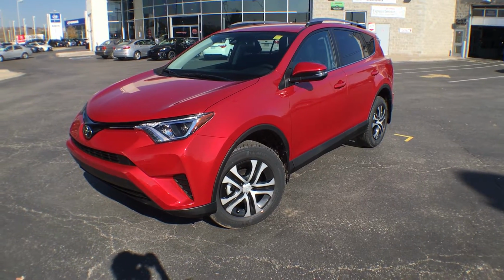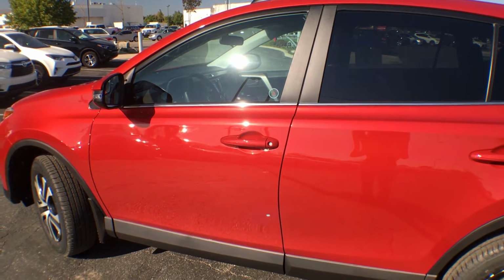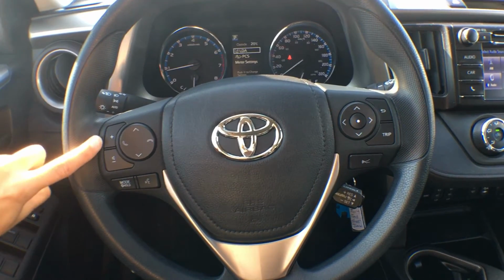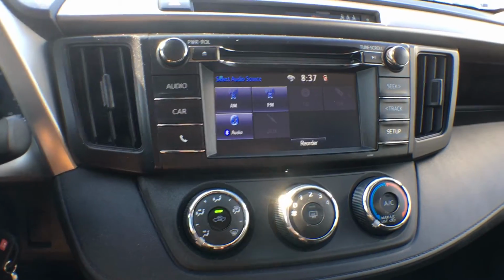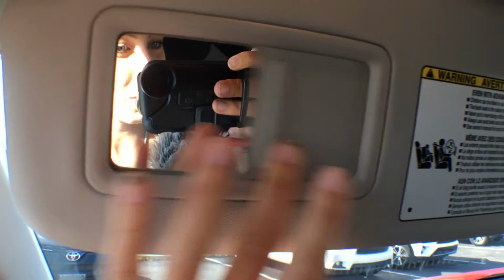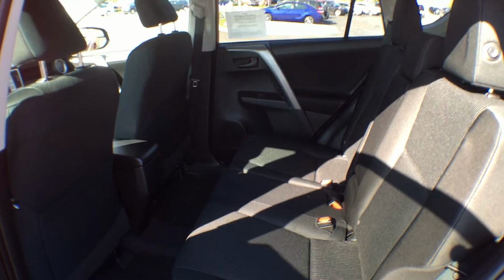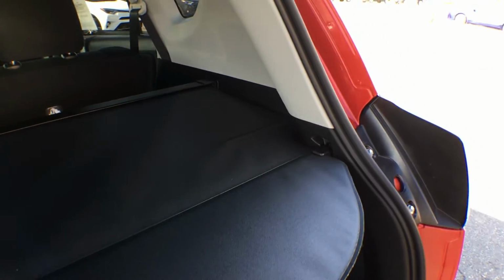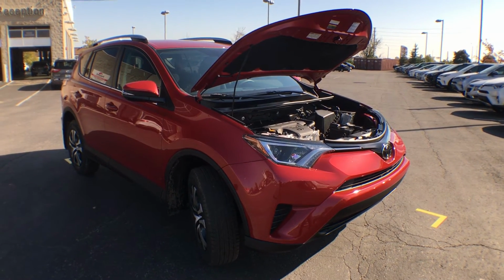2017 Toyota RAV4 LE AWD Standard Package - Brampton ON - Attrell Toyota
Exterior Walkaround: 0:20
Front Interior: 1:11
Rear Interior: 5:15
Cargo: 6:15
Engine: 7:43

All-in price +HST. Package includes: 6.1 inch touch screen display with AM/FM/CD player, USB input, AUX input, Bluetooth and a backup Camera. A/C, Heated front fabric seats and a 60/40 folding rear seat. Power windows, power locks and a locking differential. Dual vanity overhead mirrors, 3-spoke tilt/telescopic steering wheel with audio controls and dynamic radar cruise control. Toyota Safety Sense P (Automatic high beams, pre-collision system with pedestrian detect, dynamic radar cruise control and lane departure alert with steering assist.) Silver painted roof rails, included tonneau cover and projector style halogen headlights. 1500lbs towing, 60L fuel tank and 17" steel wheels with wheel covers. 2.5L, 4-cylinder, Dual variable valve timing with intelligence (Dual VVT-i). 9.5L/100km fuel efficiency.

Attrell Toyota
110 Canam Cres.
Brampton ON
L7A 1A9